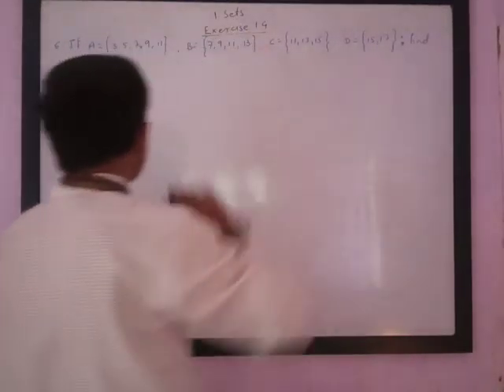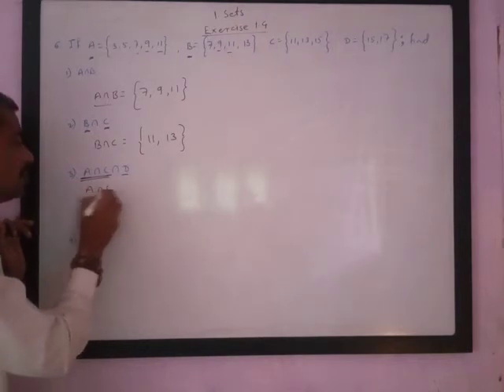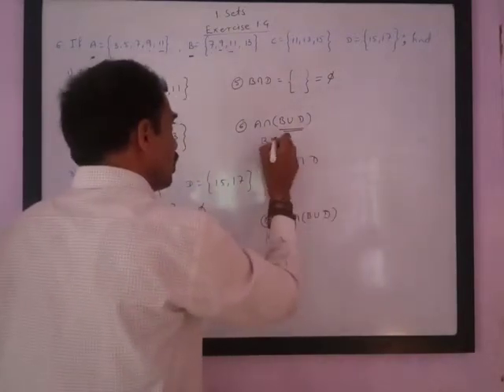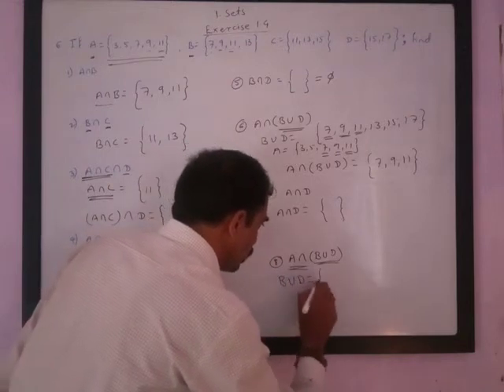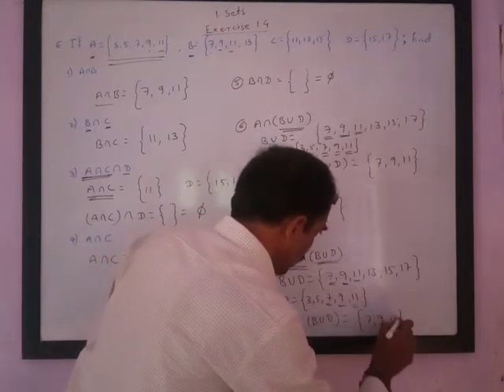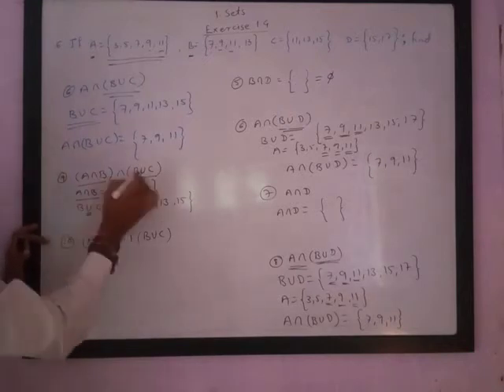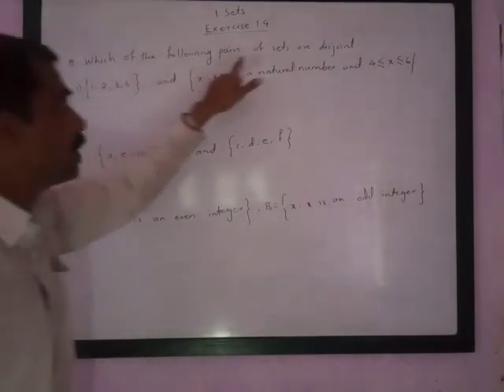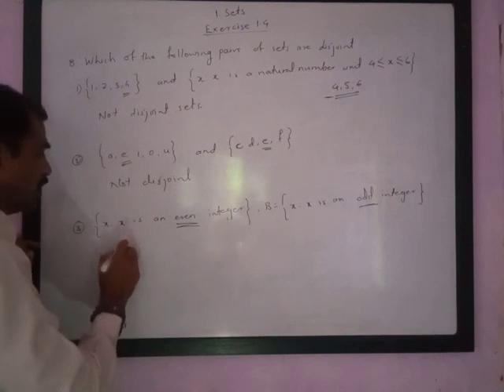Class 11. Sets, Exercise 1.4, Example 6,8